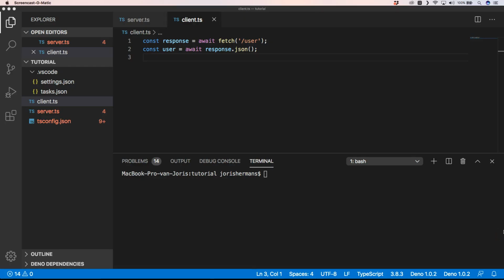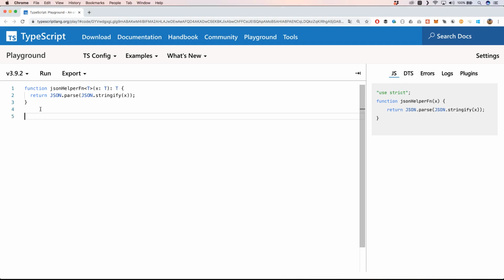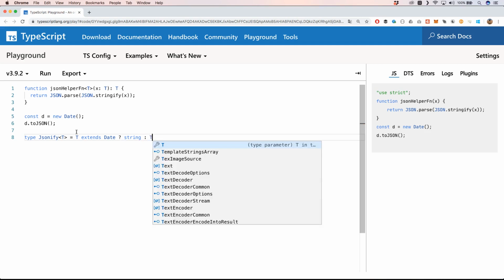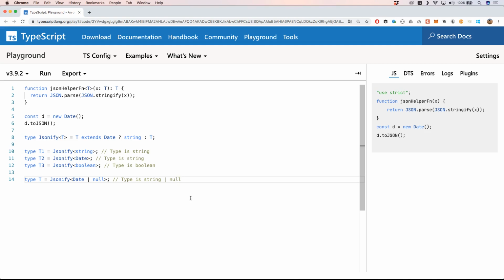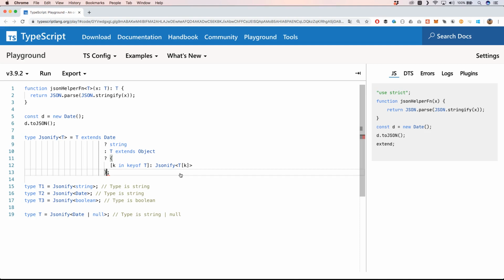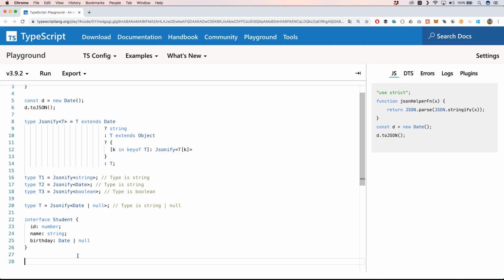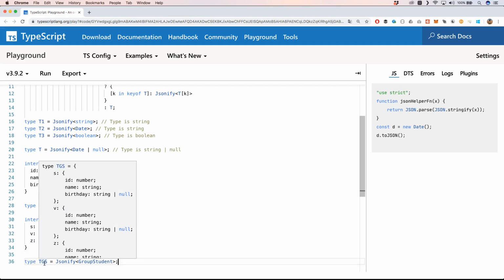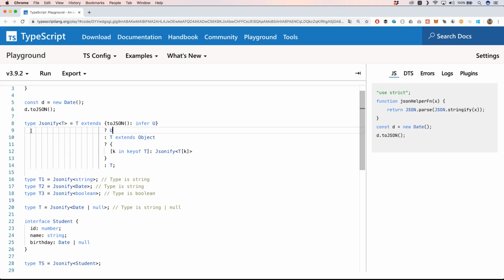Typescipt with JSON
Typescript with JSON, covers a bit how to deal with types and JSON. We will build up a complex type called Jsonify and learn you how you could use that as well in your application, this is an important one when a string gets converted to a JSON Object. Learn about infer,  T extends Object, ... and many more in this video. I hope you enjoyed it.

For this video I used typescript playground. So I am not using visual code everytime, it is something else.